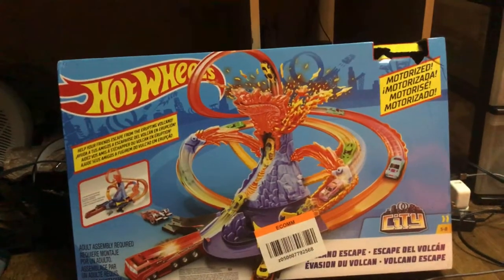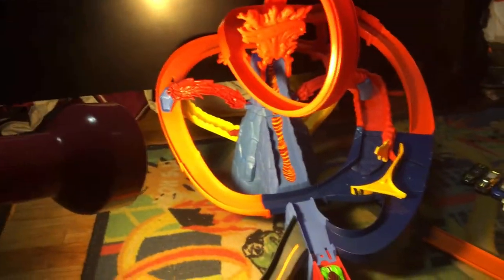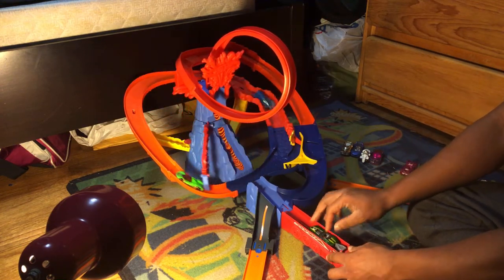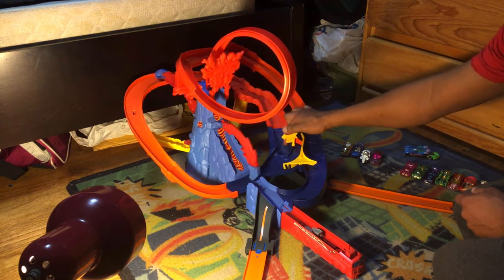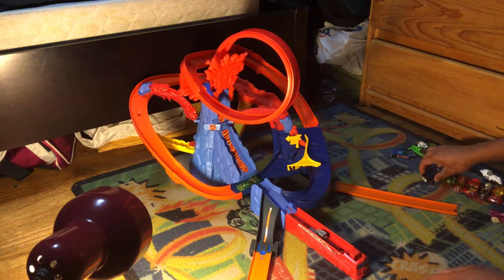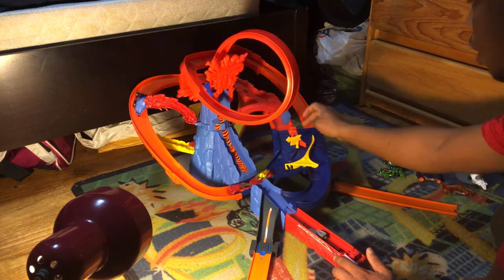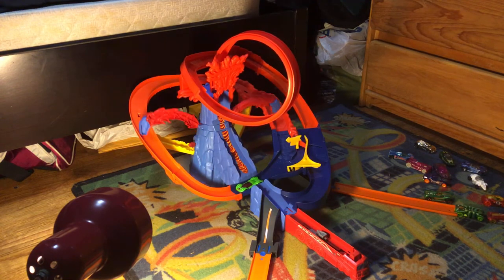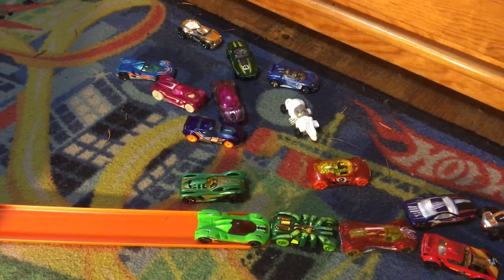Hot Wheels Volcano Escape Playset Review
Happy New Year to all Hot Wheels Fans! This Hot Wheels Playset has a Volcano that can push cars whenever they are stuck in the lava & have been rescued and freed by the erupting volcano as they escape. This set requires 4 AA Batteries, and it is a very fun Playset to anyone at home.

Enjoy my Playset Demonstration & Review & Stay Safe!